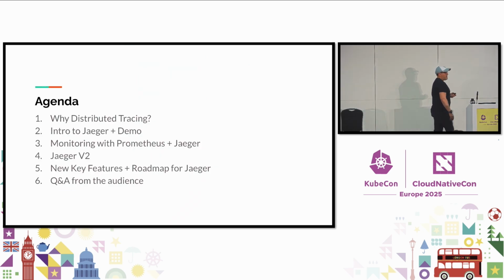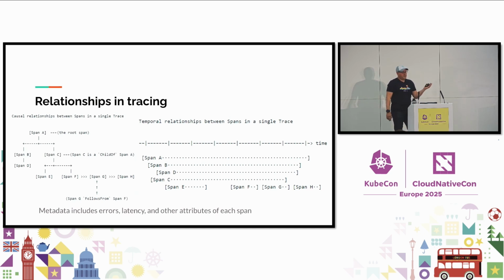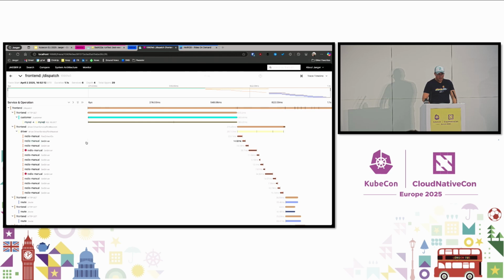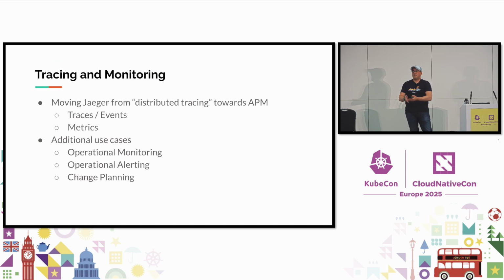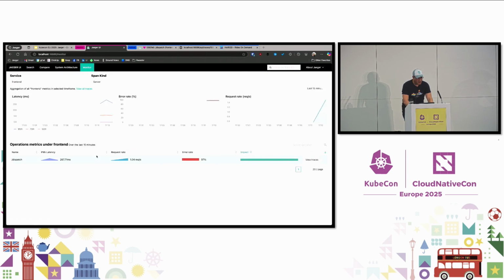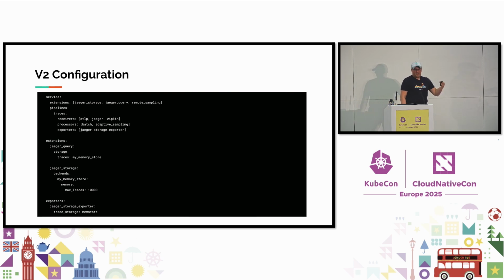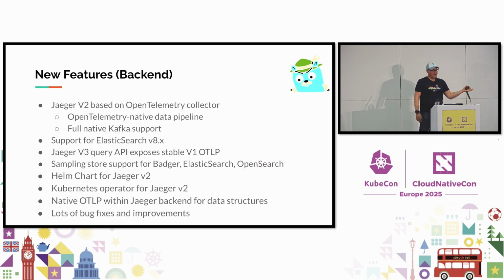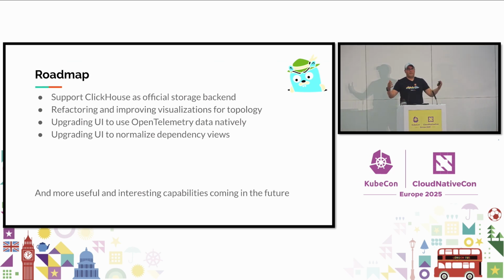Jaeger V2: OpenTelemetry at the Core of Modern Distributed Tracing - Jonah Kowall, Paessler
Discover Jaeger v2, where OpenTelemetry is now fundamentally integrated into the project's core architecture. This session explores how OpenTelemetry has become the central framework driving Jaeger's capabilities, transforming distributed tracing and observability. We'll highlight the key architectural advances and the project's evolution, focusing on how embedding OpenTelemetry at the core enables more powerful, standardized tracing across diverse system environments. Attendees will learn about the fully integrated Helm chart and Kubernetes operator, simplifying observability workflows. The presentation concludes by discussing the project's forward-looking roadmap and opportunities for community involvement through LFX and Google Summer of Code programs.